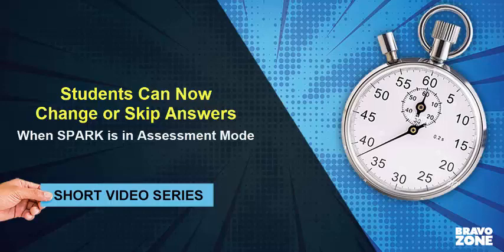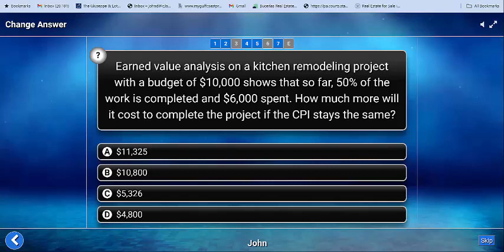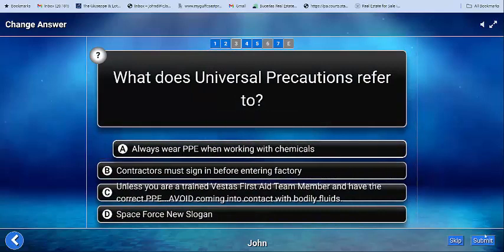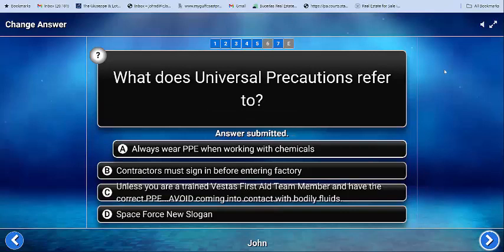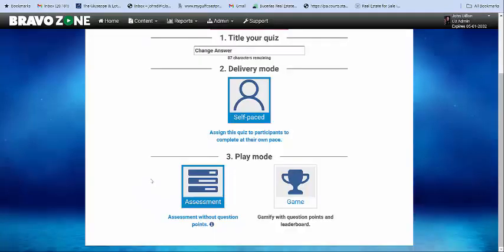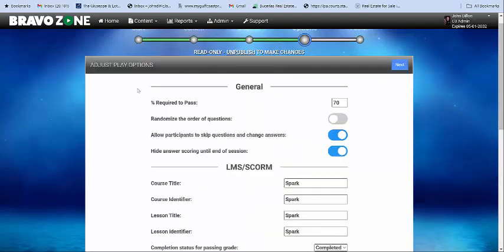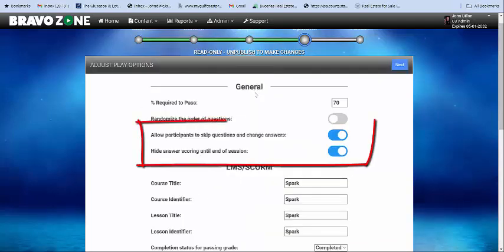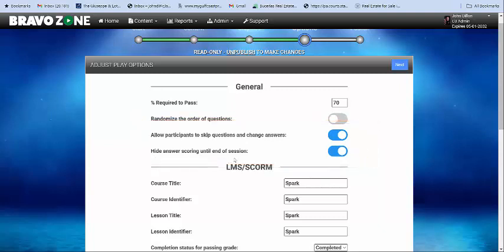SPARK: Change or Skip Answers in Assessment Mode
When SPARK is played in assessment mode you have the ability to allow the students to change or skip answers prior to submitting their scores.